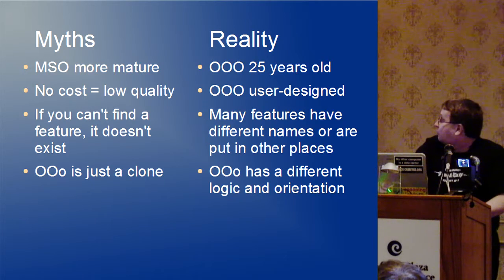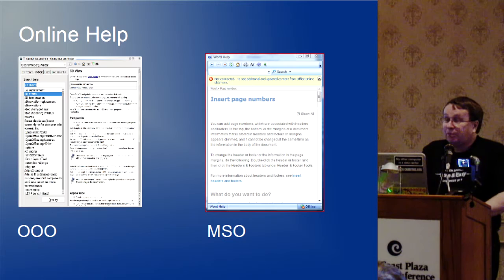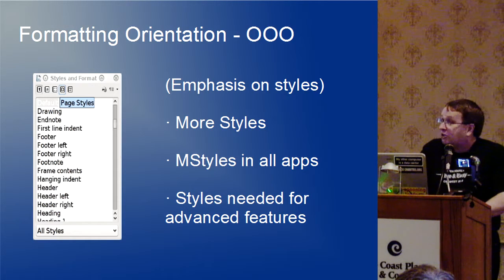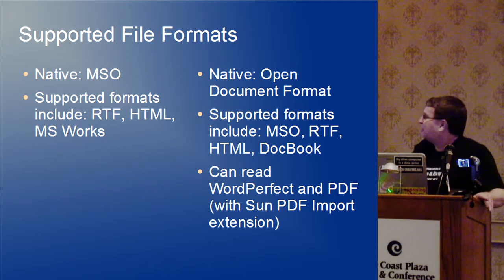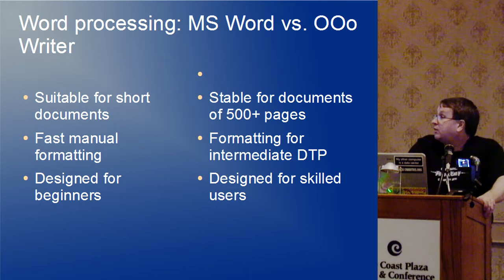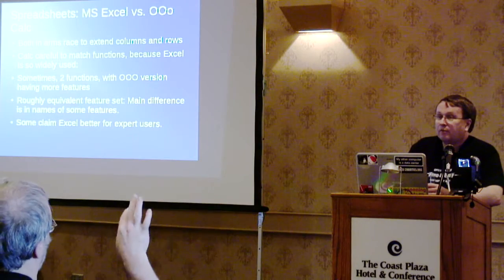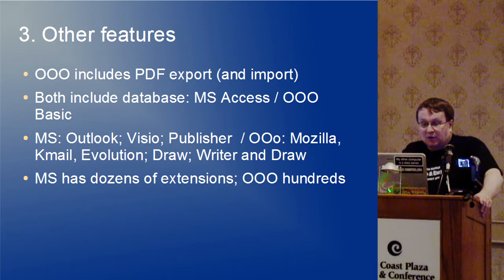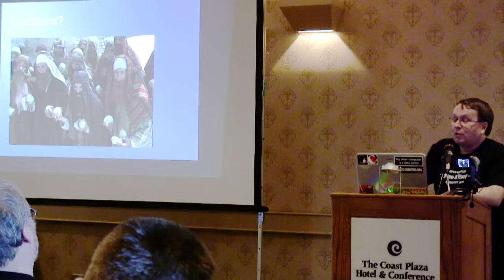Bruce Byfield - Open Office Org vs Microsoft Office @ COSSFest 2010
How does the leading free office suite compare with the leading proprietar one? Be prepared for some surprises in this in-depth look.

Presented at Calgary Open Source Software Festival 2010.